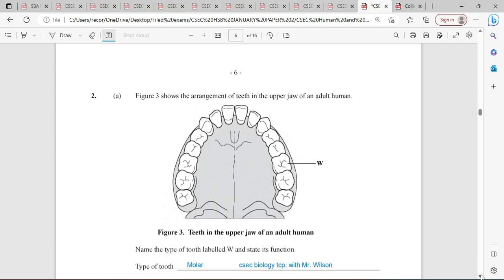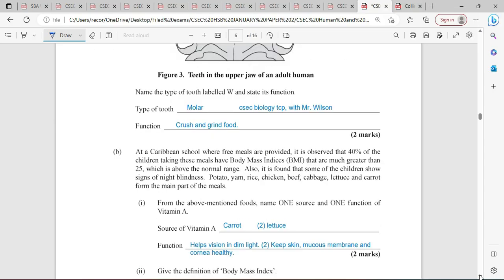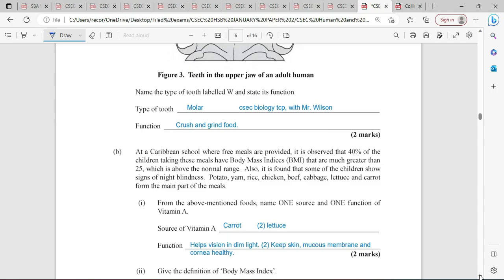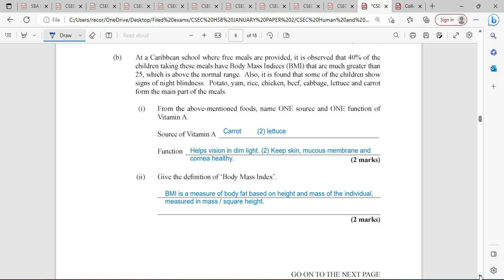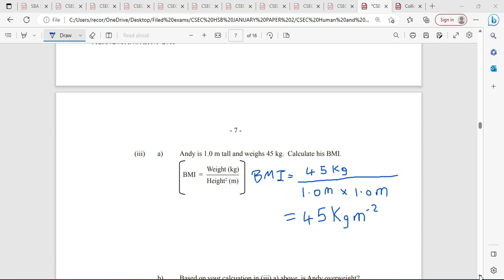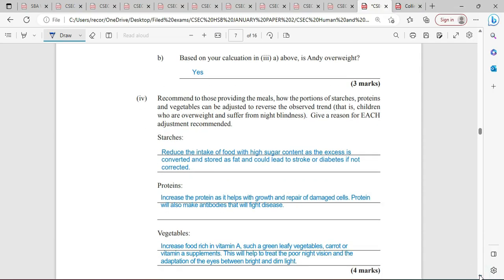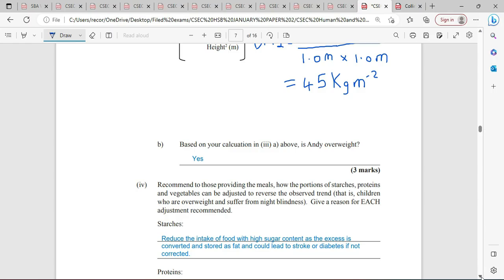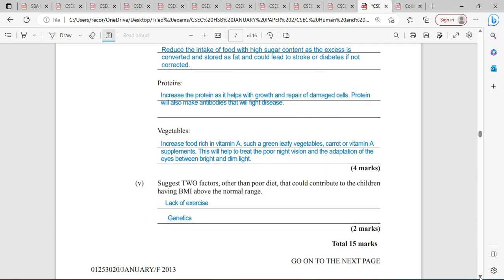CSEC HSB 2013 Past Paper 2